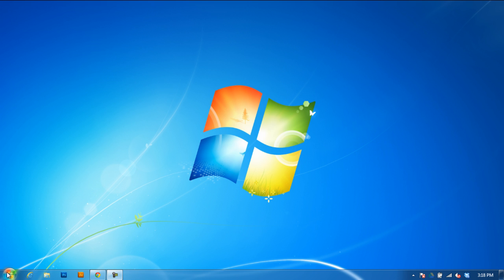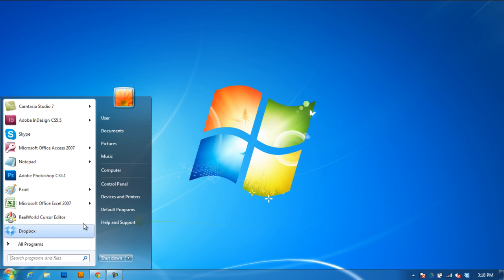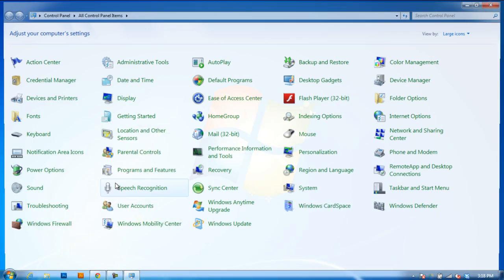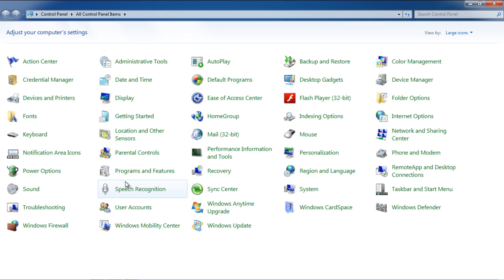How to Highlight Cursor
Learn how to highlight the mouse cursor. We will enable an option which will show you the location of your cursor whenever you press the ctrl key.

In this tutorial, we will teach you how to highlight cursor.
When the user has been watching a movie or hasn't used the mouse for quite some time, he or she might have difficulty in locating the mouse. In this tutorial, we will teach you how to highlight the mouse cursor. Even if the cursor is in the very corner of the screen and is barely visible, we will teach you how to find it.

Follow this step by step guide to learn how to highlight cursor.

First of all, click on the start button and from the start menu, open the Control Panel.

Step 2 -- Open mouse properties

In the Control panel window, click on the mouse option in order to open the mouse properties window.

Step 3 -- Go to pointer options

When the new window appears on your screen, go to the pointer options tab and check the last option under visibility. What this option does is that it shows the location of the pointer and highlights the cursor when you will press the ctrl key.
Click on the apply button in order to apply the changes before you click on the ok button.

Step 4 -- Press the Ctrl Key

Press the ctrl key on your keyboard and you will see that your cursor will start to blip. In this manner, you can highlight the mouse cursor in Windows.